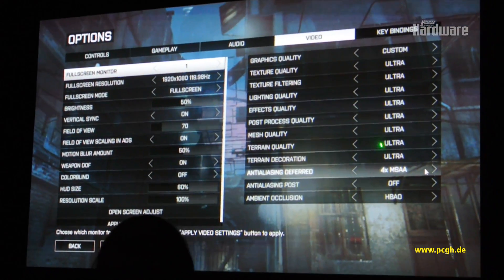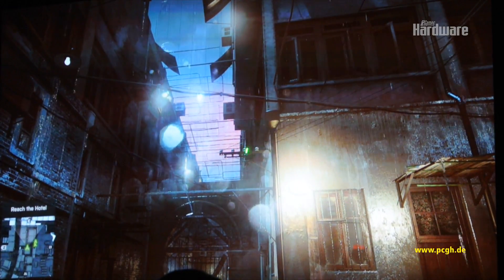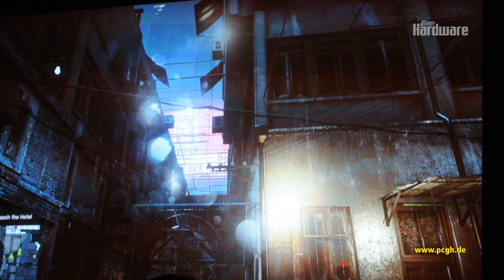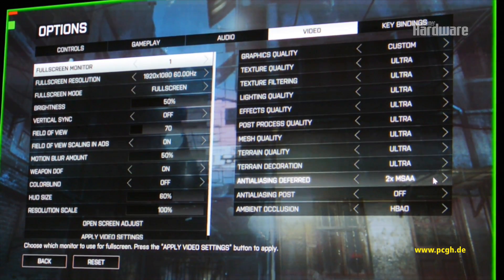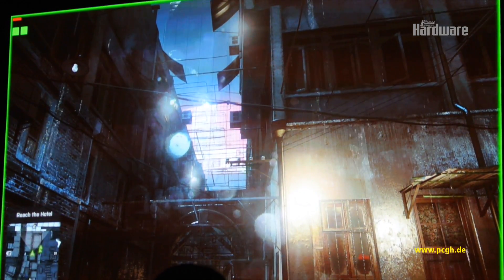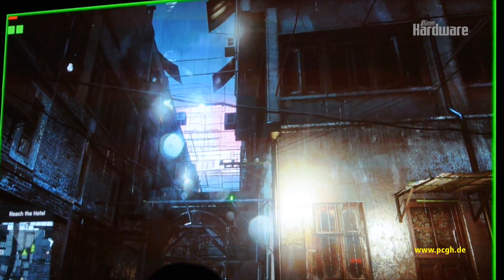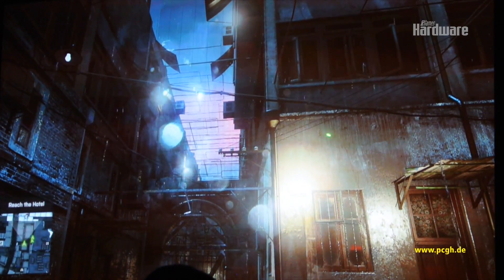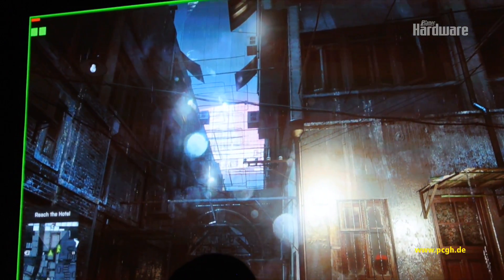GTX 980 | Multi-Framing-Anti-Aliasing Battlefield 4 [off screen]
Mit den neuen Geforce-Grafikkarten kommt auch sogenanntes MFAA, Multi-Frame-Anti-Aliasing, das im Gegensatz zu normalem MSAA Samples von zwei aufeinanderfolgenden Frames nutzt. Bei MFAA kommt also alternierendes 2x MSAA mit den Sample-Muster von 4x und dazu ein Multi-Frame-Filter zum Einsatz. Ein Video demonstriert die optische Qualität in Battlefield 4